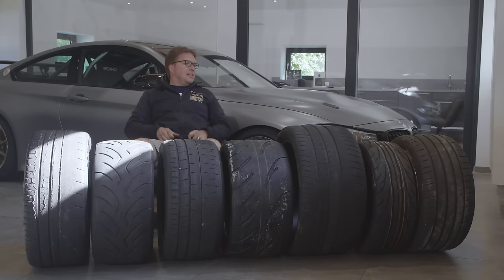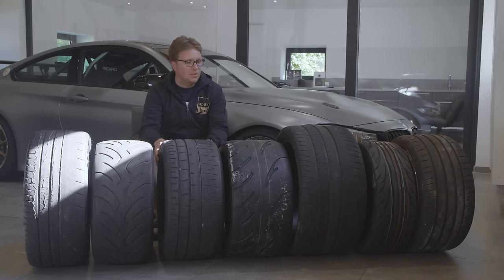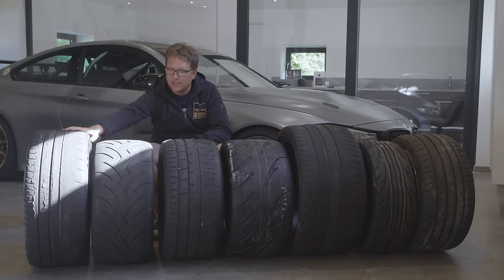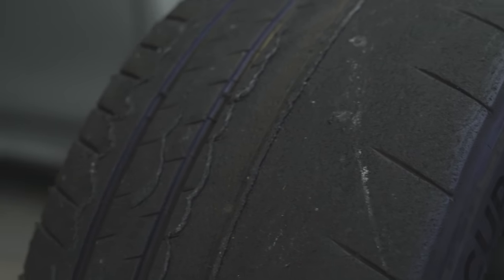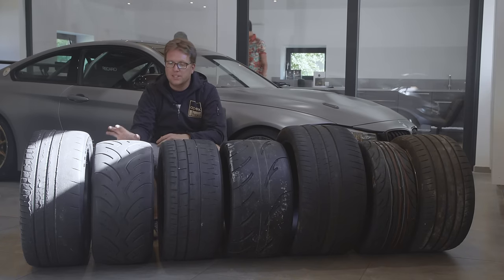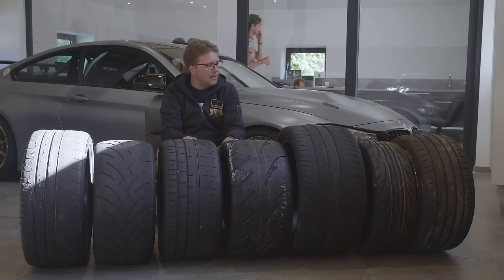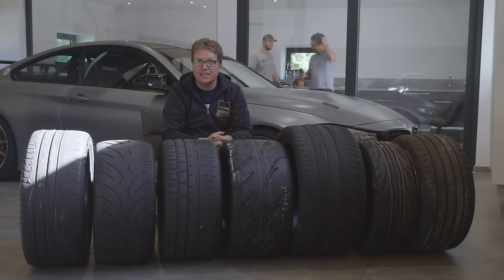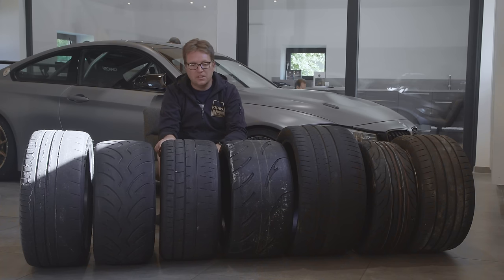Tech Talk: Nürburgring, What Tires Do We Use?!?!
Here is a quick intro into the tires that we use on the Nürburgring and their purpose for us.

Cup 2R
Direzza
Trofeo R
AR1
CUP2
NS2R
PS4S

If you guys want an in-depth discussion on any of the specific tires listed just let me know and we can set it up.  Things to talk about are heat management, pressure management, longevity and possible downsides to the tires.

Thanks for all of the support lately!